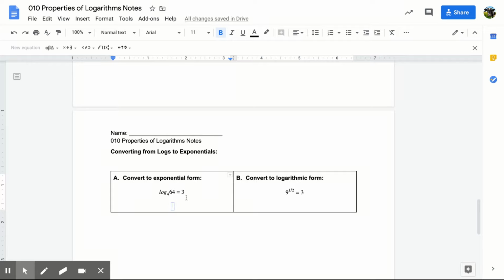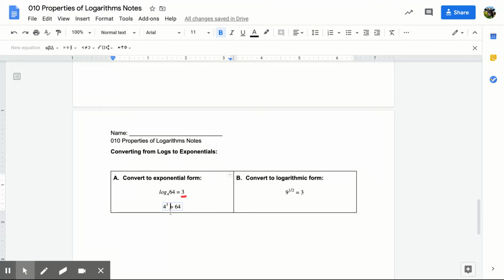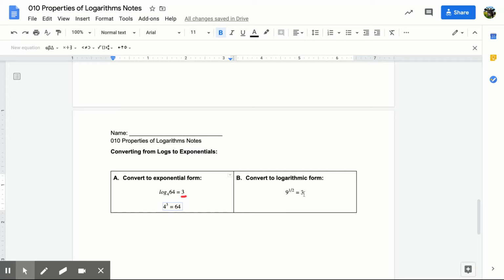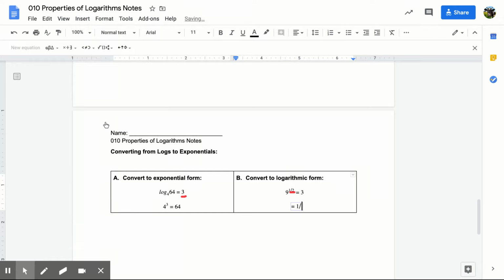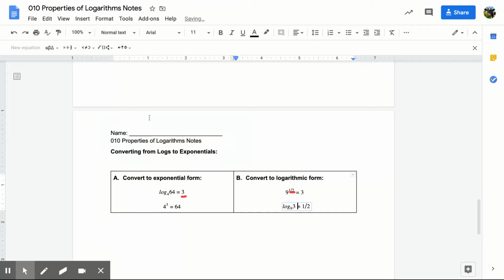010 Properties of Logarithms B - Google Docs